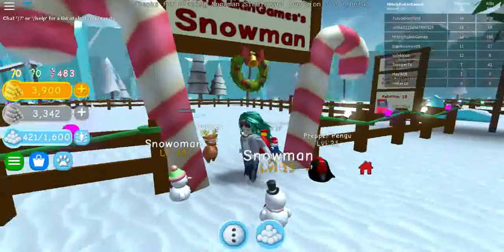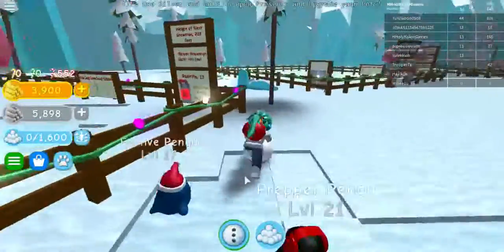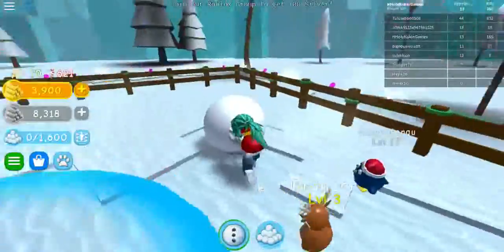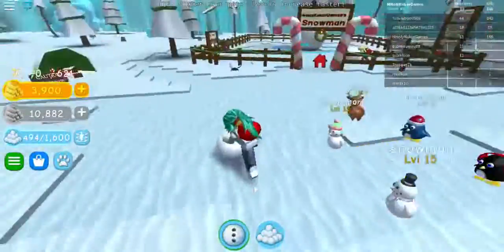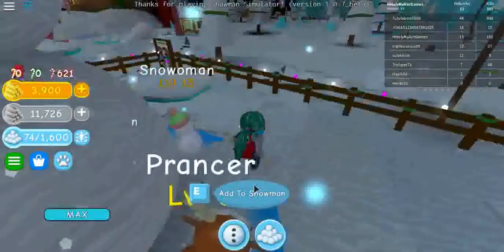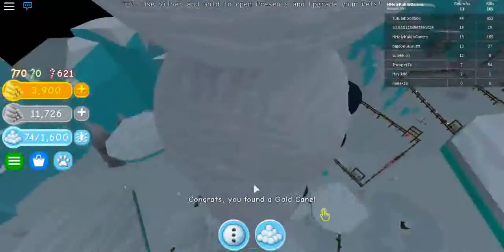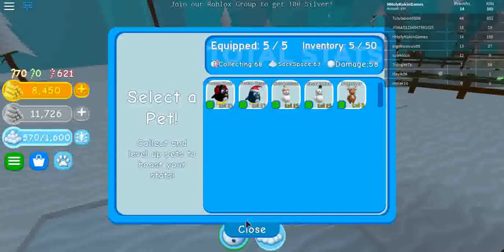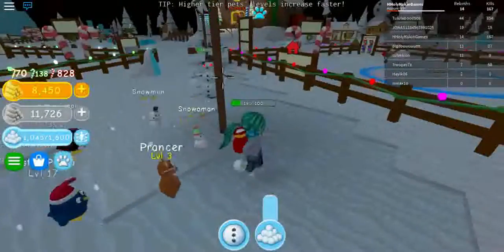Roblox ☃️ Snowman Simulator ☃️ Hholykukingames Rebirth 13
Videos Made With:
Lenovo Ideapad AMD A6 @
Laptop Cooling Pad @
Computer Mouse @